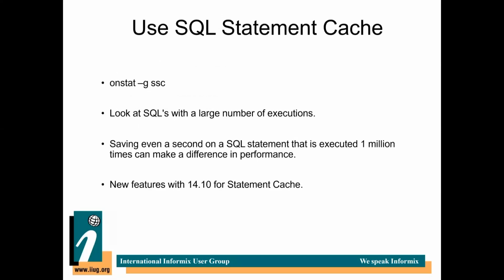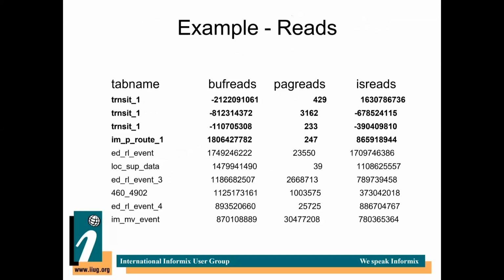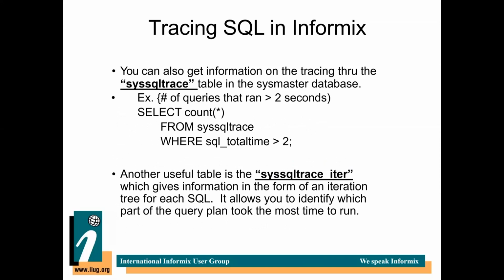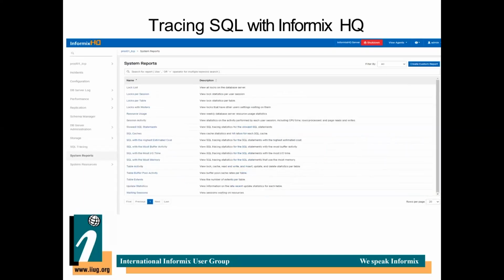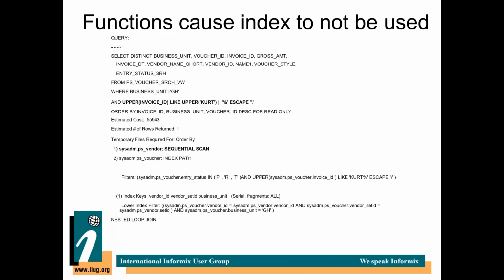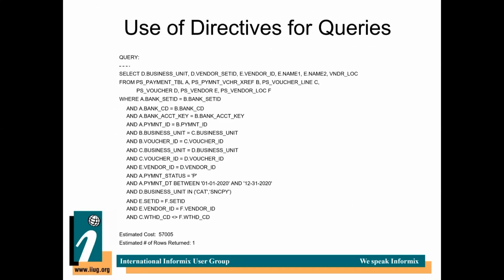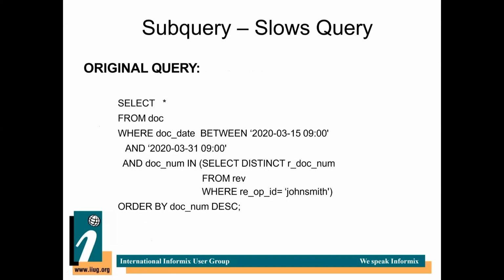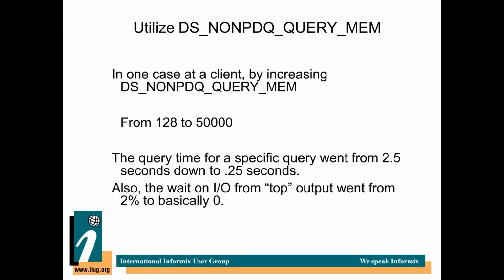Informix Tech Talk: Informix SQL Performance Tuning Tips for Informix Developers by Jeff Filippi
Title: Informix SQL Performance Tuning Tips for Informix Developers by Jeff Filippi

Replay from: Thursday, June 16, 2022

Description: Learn how to improve your Informix SQL statements to optimize performance on your Informix Database system.

Bio: Jeff has worked with Informix products for 30 years and specializes in Informix.  Jeff has his own company for 20 years working with customers on Informix.

Speaker: Jeff Filippi, Integrated Data Consulting, LLC